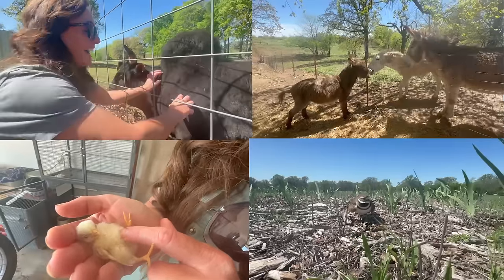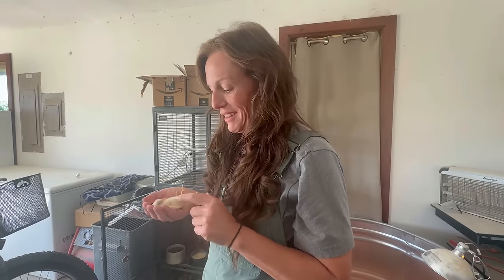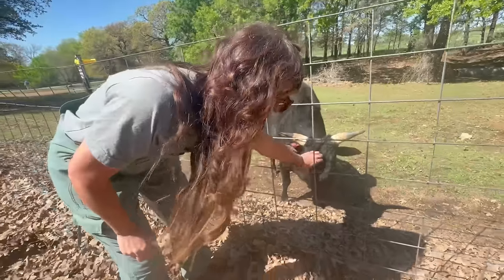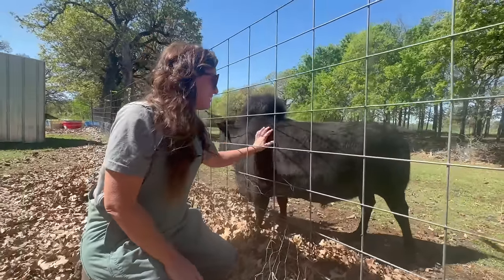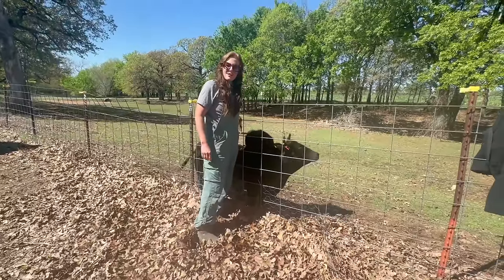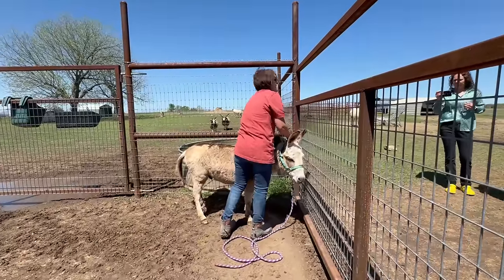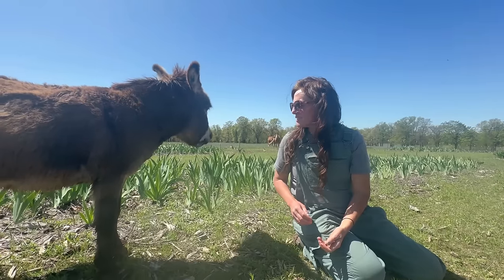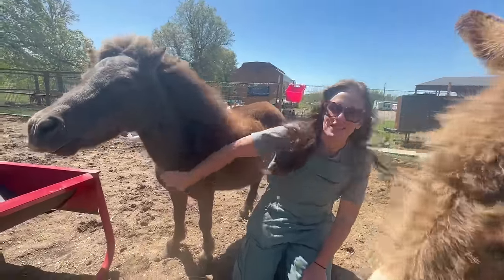Milk Dud The Micro Bull: Love or Danger? You Decide.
Get ready for a mix of excitement and uncertainty as we introduce you to Milk Dud, the lovable yet unpredictable bull at the farm.

Brandon is headed to @ArmsFamilyHomestead and @DoYourBestwithDeJay for a date with beautiful ladies.